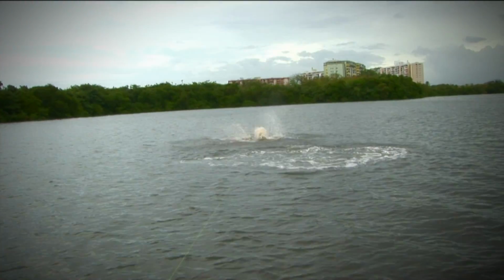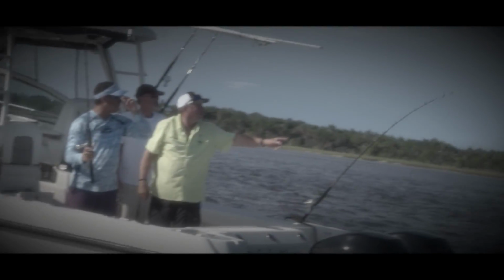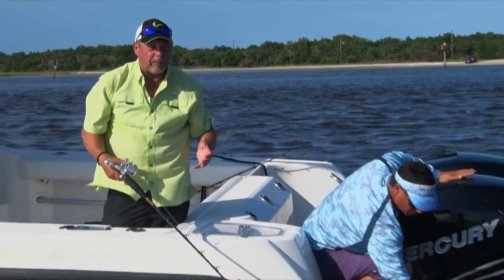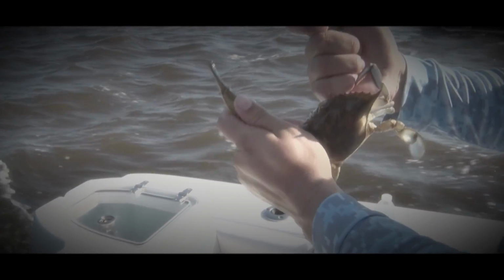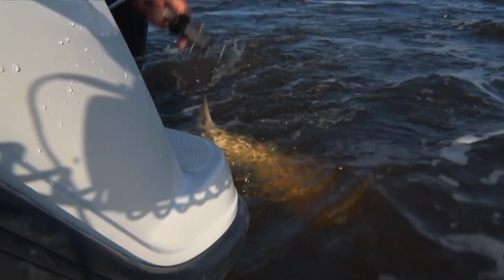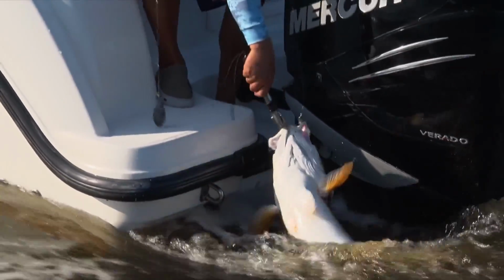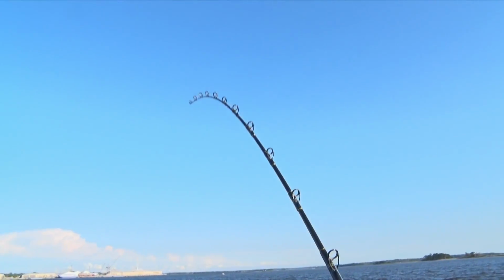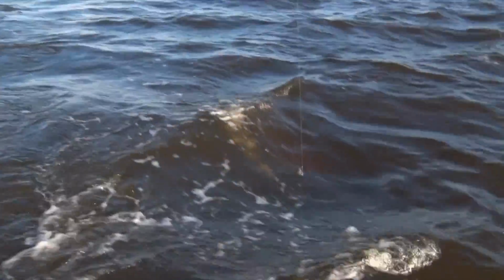FHS2016 01 USA